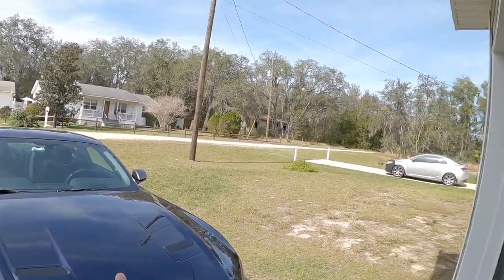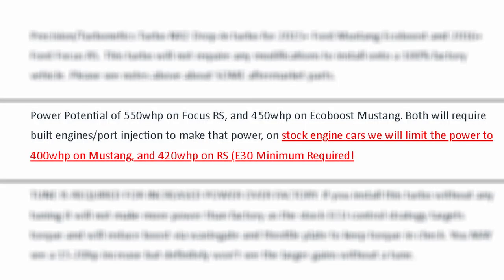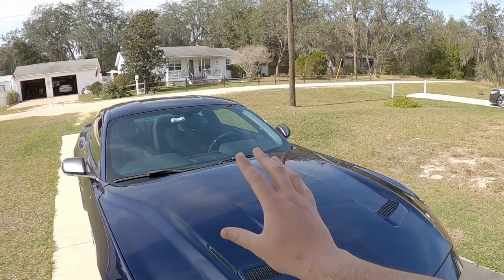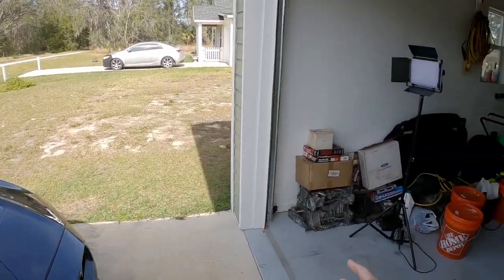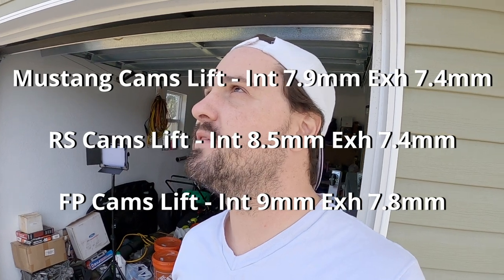DO NOT Trust Everything You're Told! Ecoboost Misinformation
Unfortunately, there's a lot of people who "think" they know what they are talking about, rather than actually knowing what they are talking about. AKA, they talk the talk, but not walk the walk.